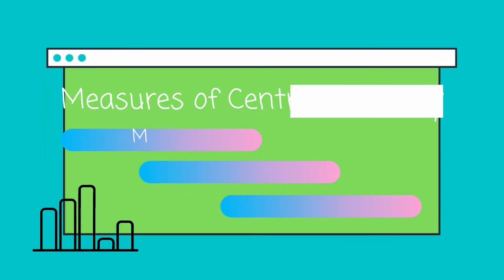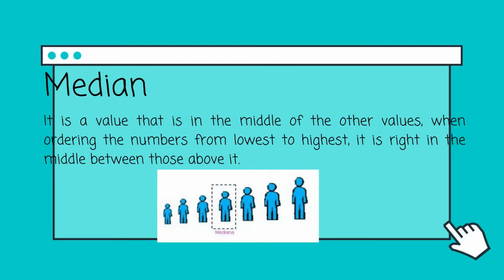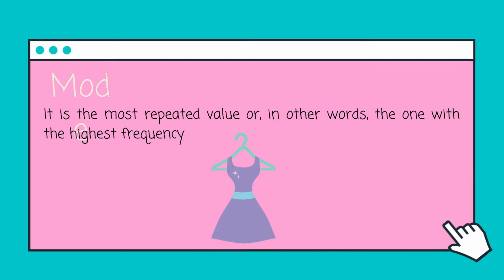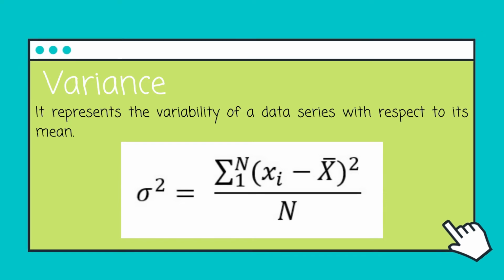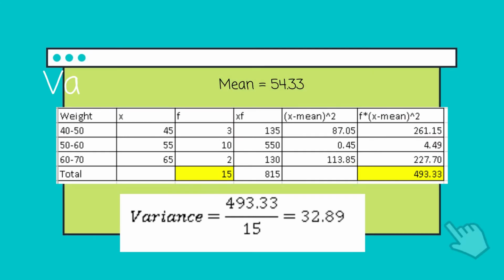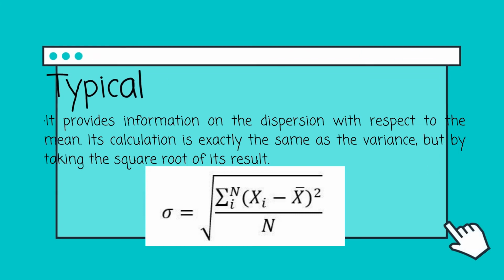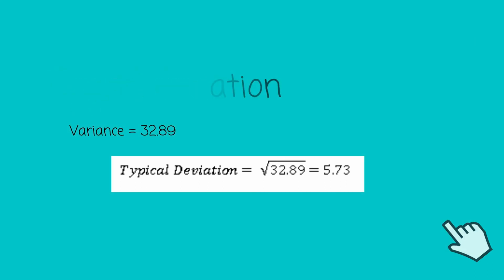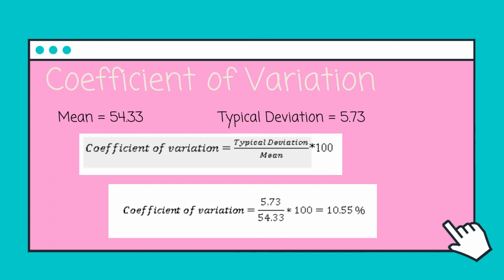Statistical descriptors - Victor Uribe Hernández